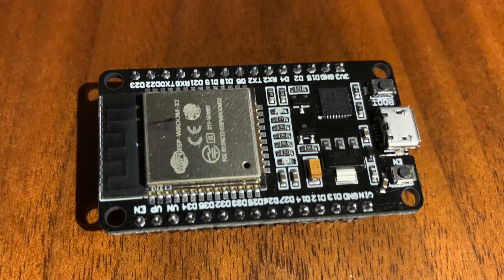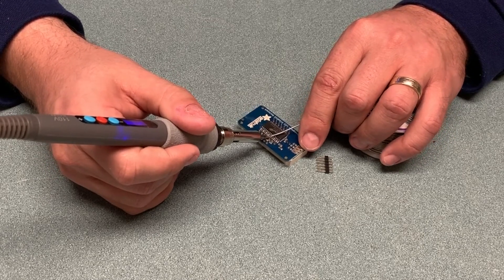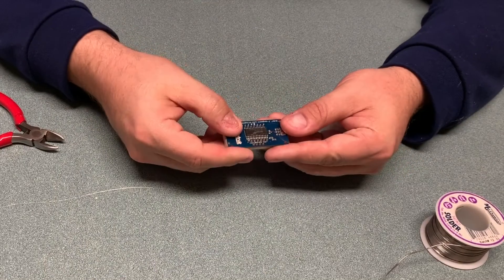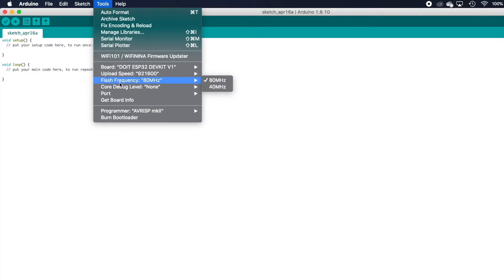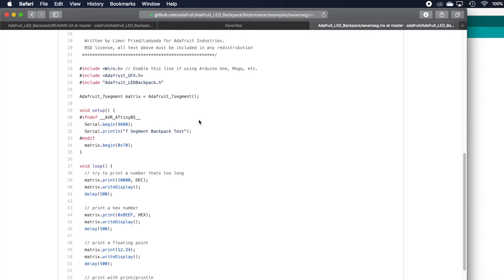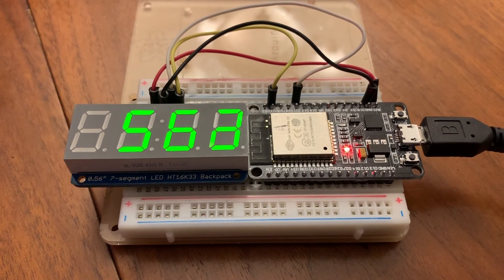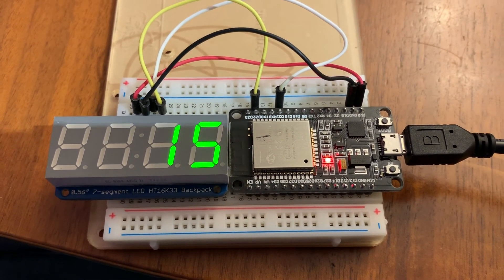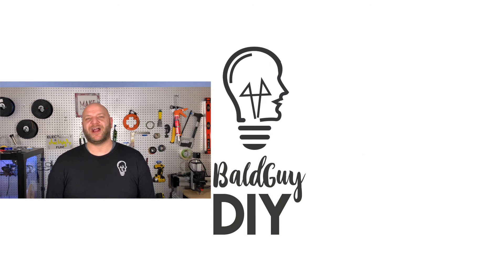ESP32: How to Setup Adafruit 7 Segment LED Display w/I2C Backpack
In this video I'll explain how to solder up a 7x4 segment LED display and backpack from Adafruit, then show the example code and some possible uses.